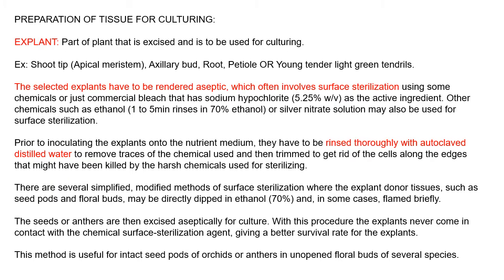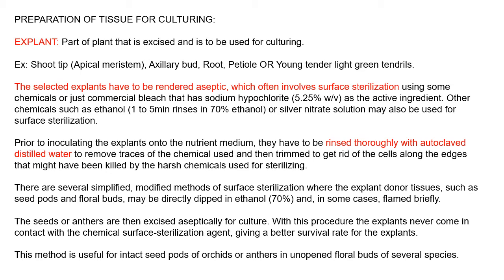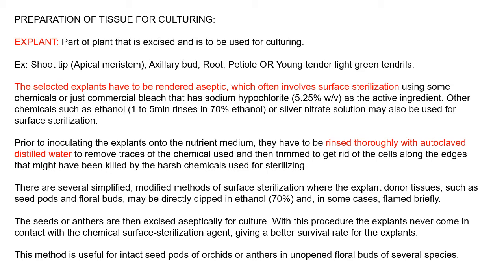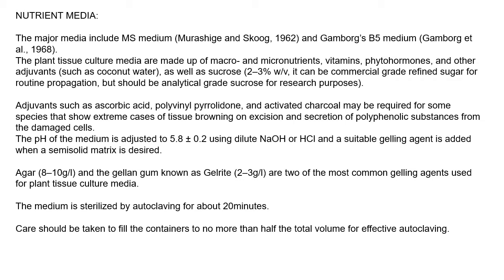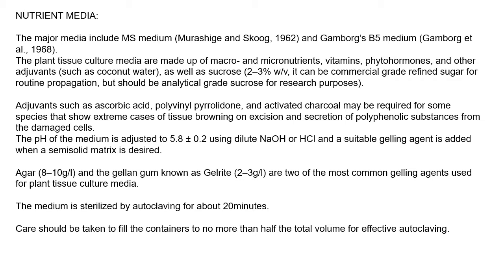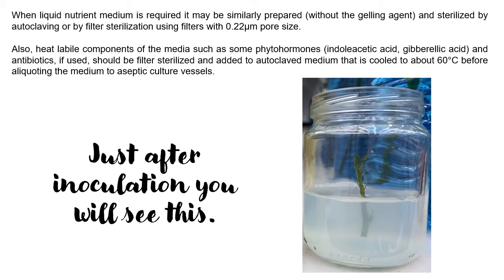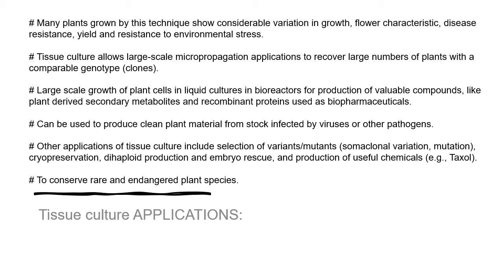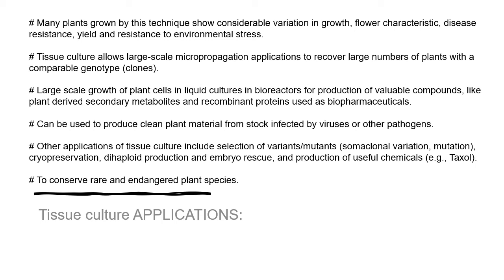Plant tissue culture 2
Enjoy learning !!